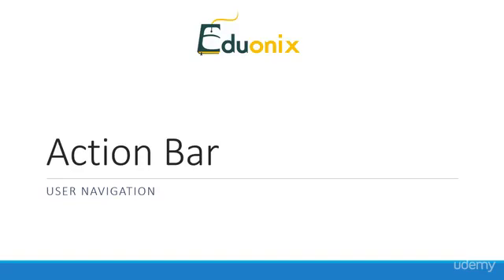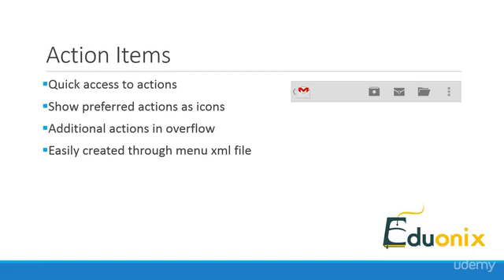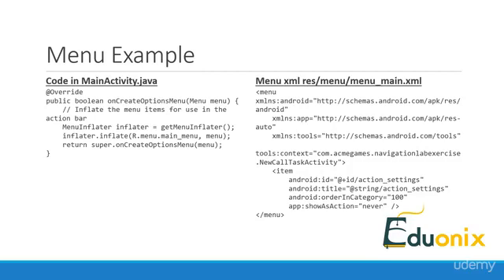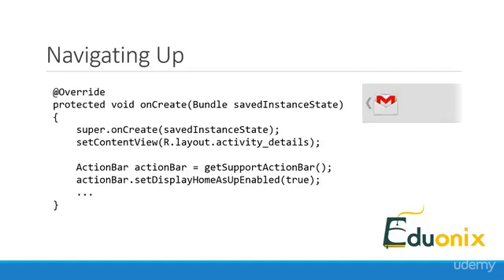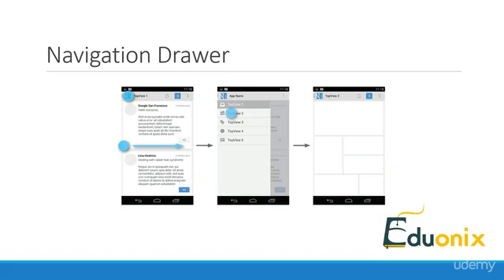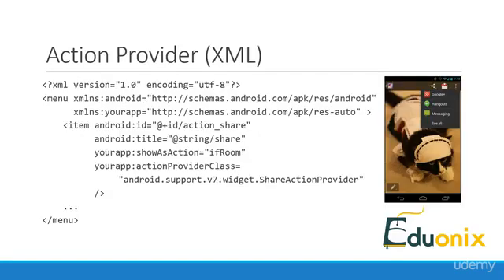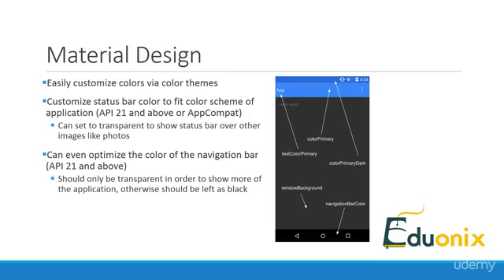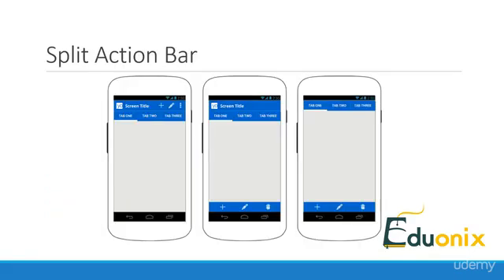Android App Development || Action Bar